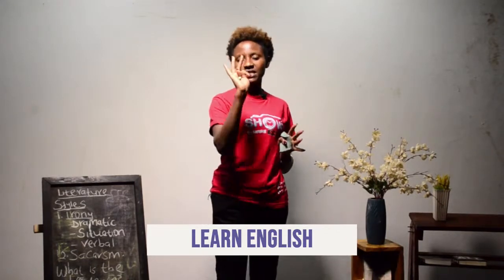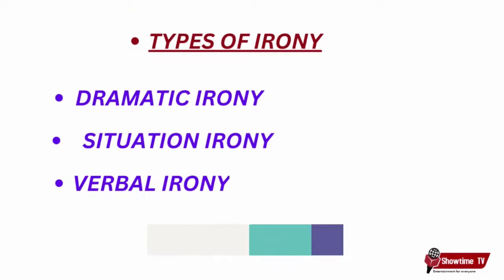English lessons with Wachera Gikonyo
Join teacher @wacheragikonyo3690 as she takes you through a grammar lesson aimed at sharpening your communication skills.